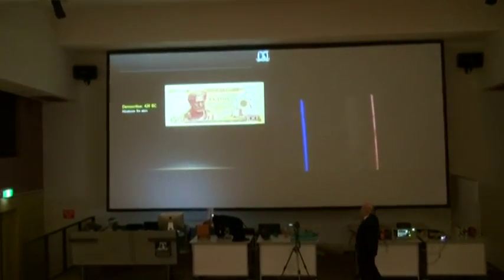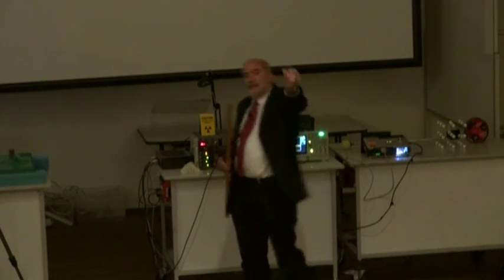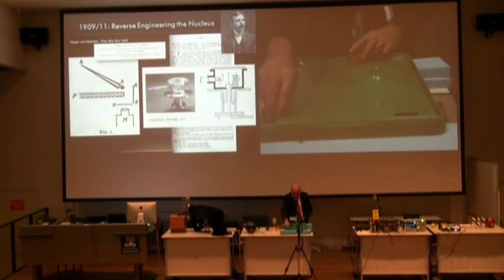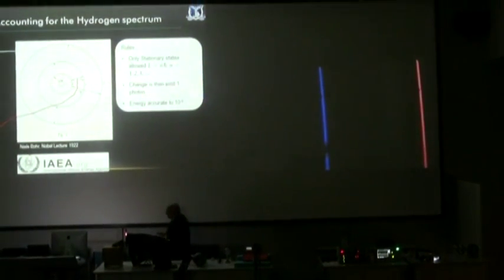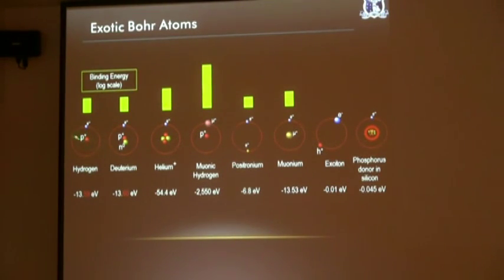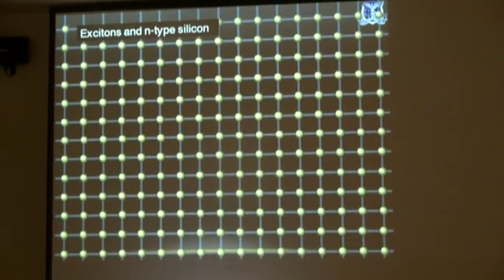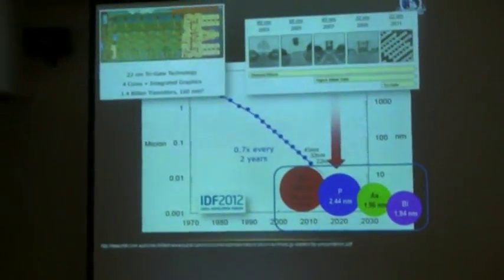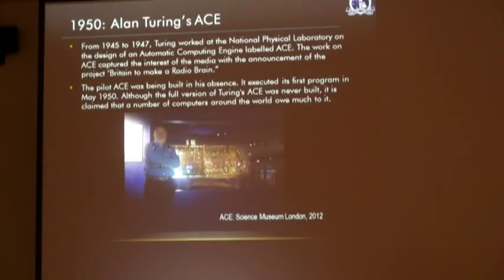2013 July Lectures in Physics - Prof David Jam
The discovery of the quantum atom and its applications to hold, process and transmit information
Prof David Jam
Hosted by School of Physics, Faculty of Science, University of Melbourne